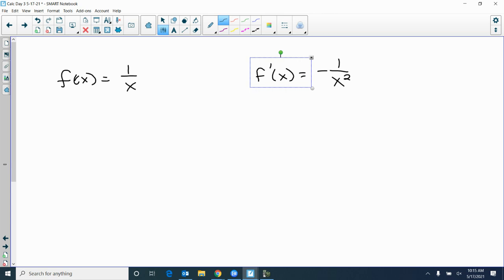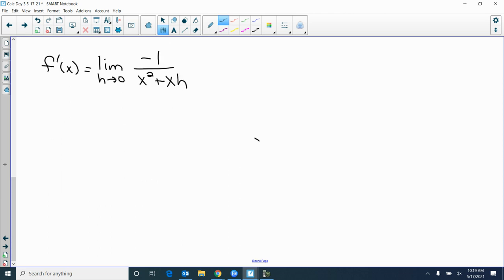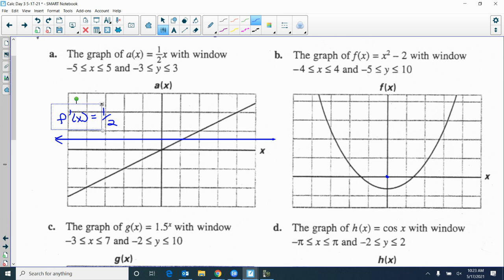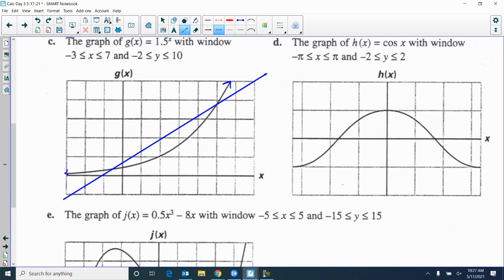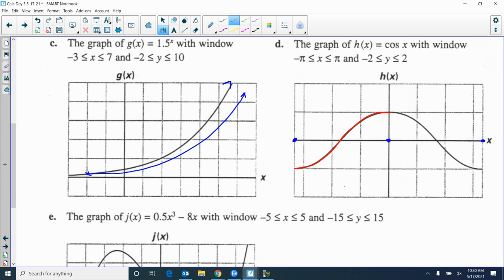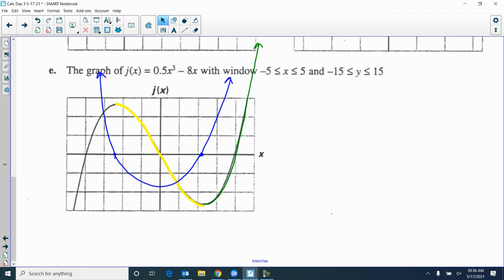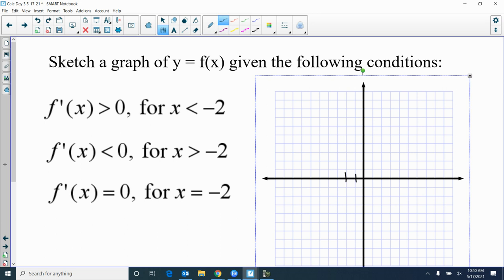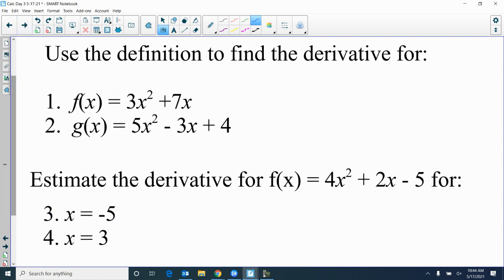Calc Day 3: May 17, 2021